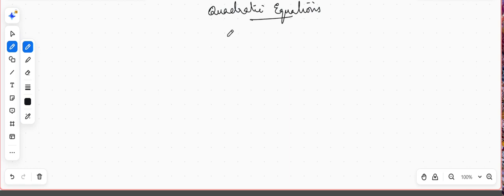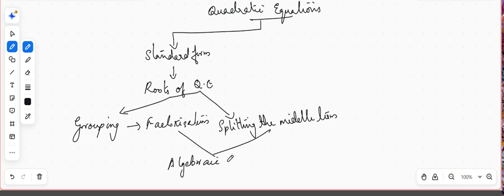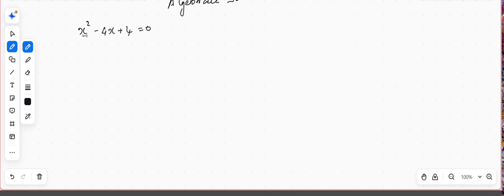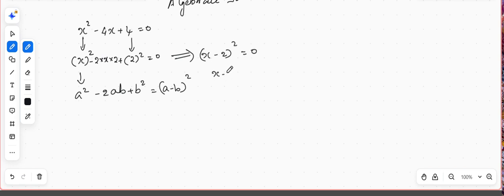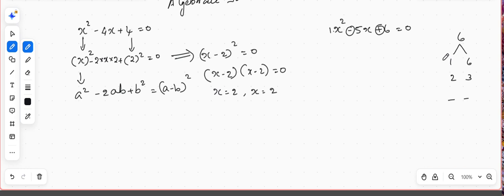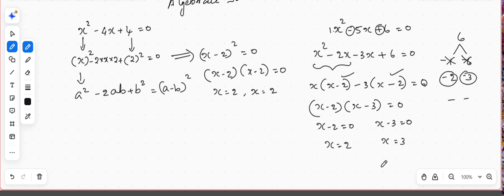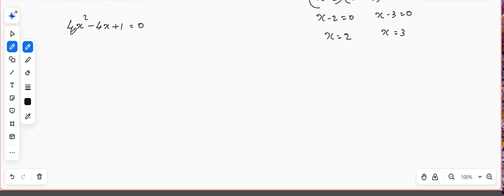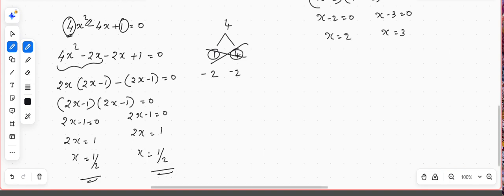Quadratic Equations Class X -Part 2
Finding the roots of QE by method of factorisation.